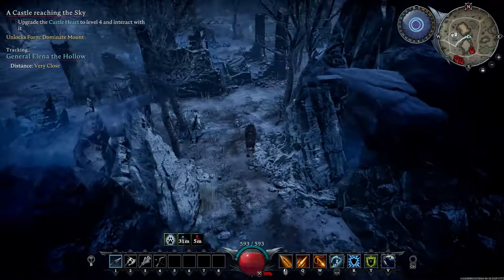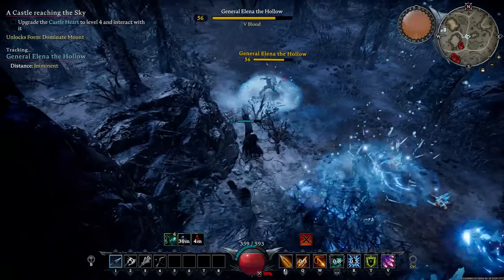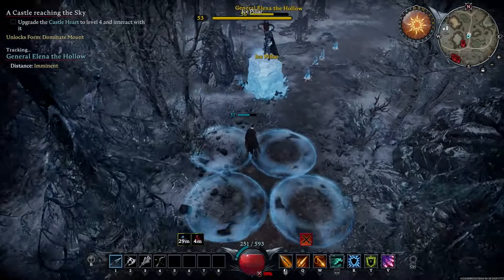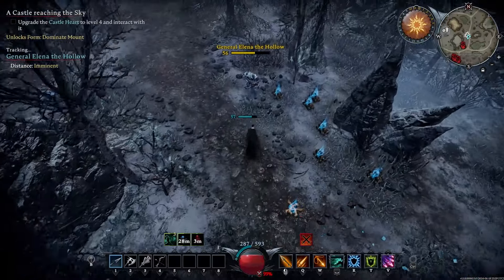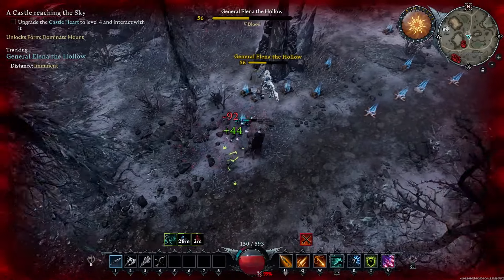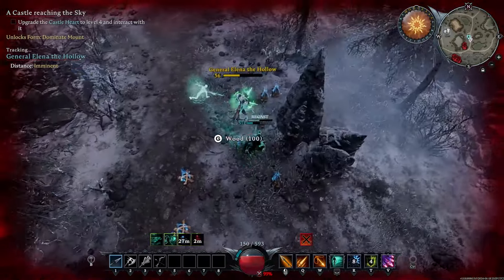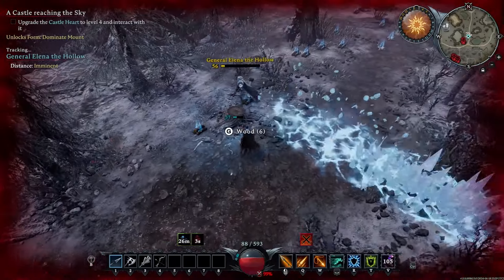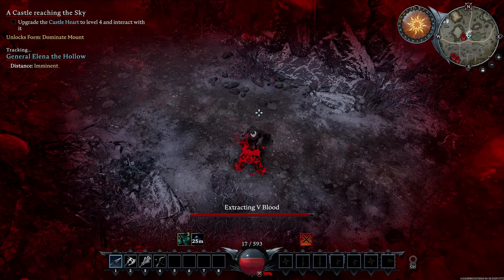V Rising: How to Beat General Elena the Hollow on Brutal Difficulty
Bad build comp, but still got it :)